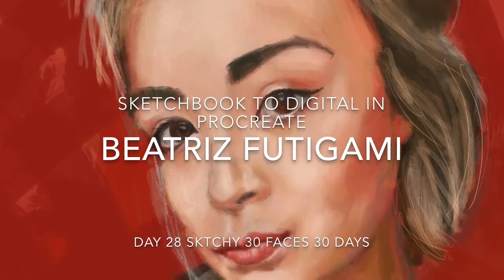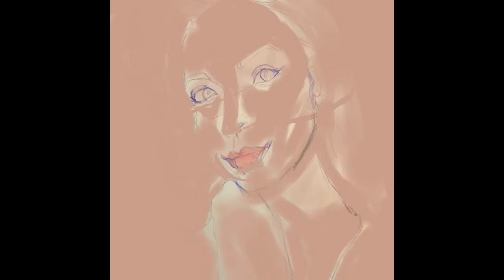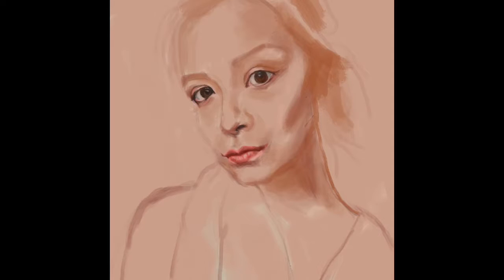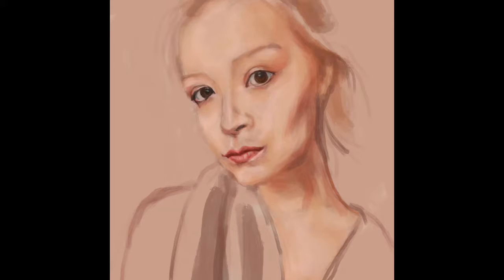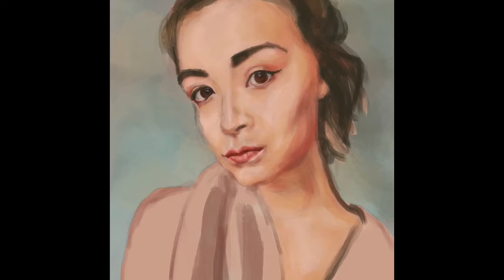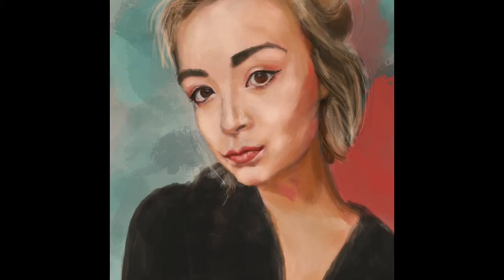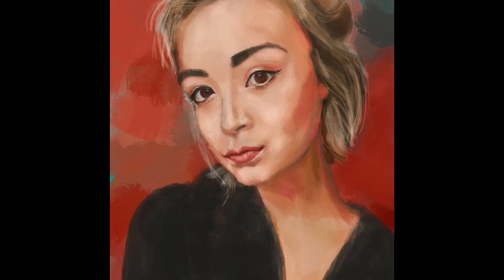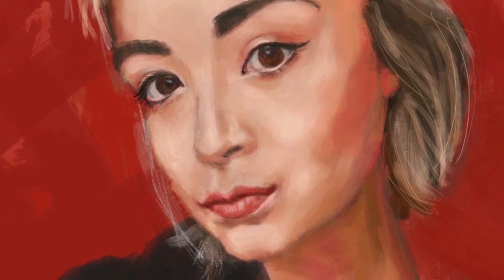Sketchbook To Digital In Procreate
Painting with a digital paintbrush with an eye for color.  This sketch begins with a pencil sketch in my sketchbook and then I import it into Procreate and finish it there.

Tools I Use: Sktchy, PhotoToaster App, Moleskine, 4B Derwent Medium Wash Pencil, iPad Pro 10”, Apple Pencil, Procreate